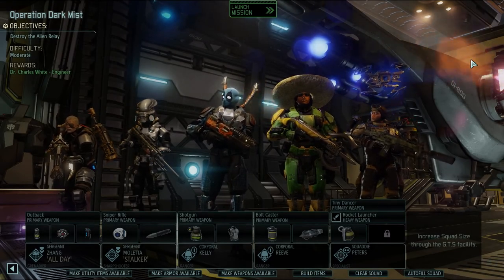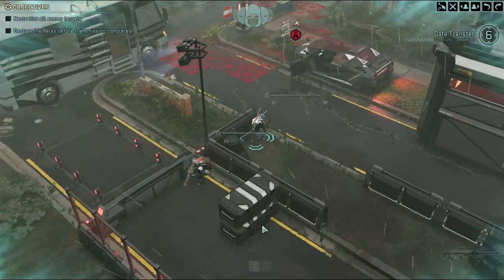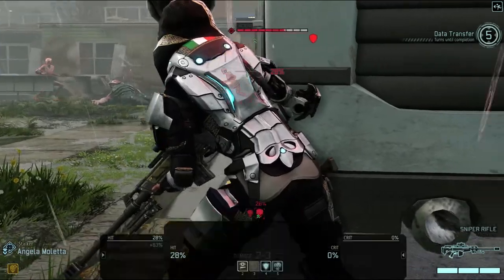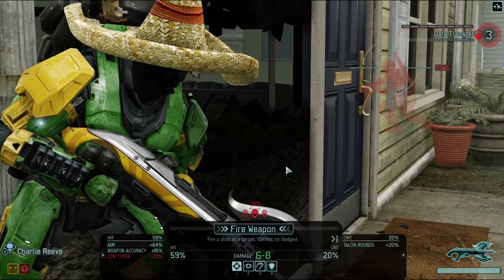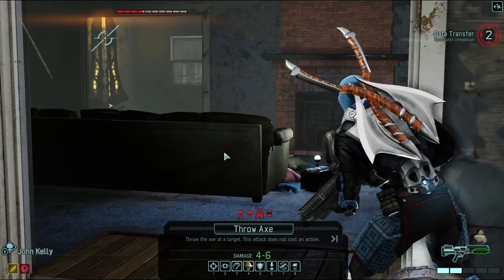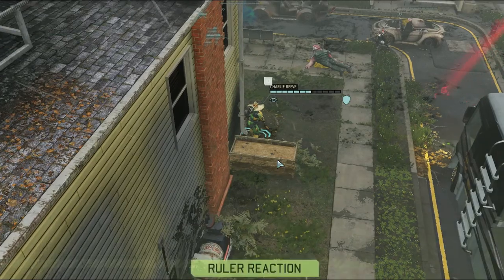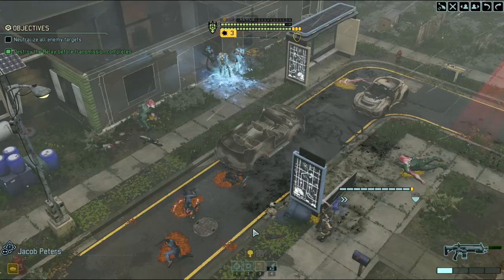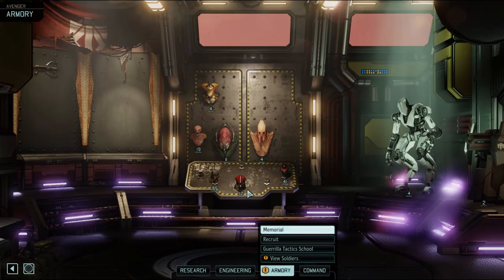XCOM 2 #10 S2 (Legendary) | HAIL TO THE VIPER KING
There's a snake in my boot!

Continuing on with this faceless commanders resistance we find ourselves in the outskirts of Lagos for a destroy the alien relay mission. Commander, we seem to be getting strange readings from the A.O. I'd advise extreme caution as we approach the relay. May the RNGods looks favourably upon you... Did you just hear hissing?

Like & Drop a comment ▼ down bellow